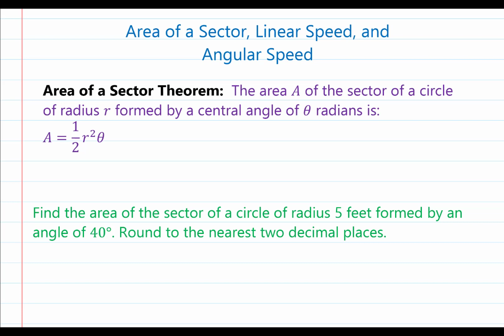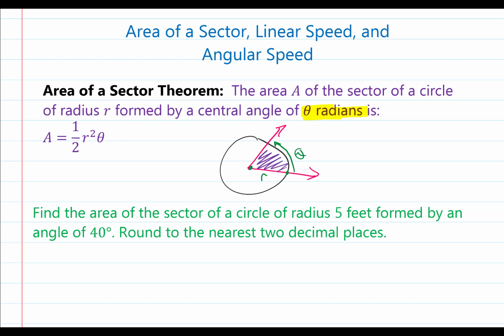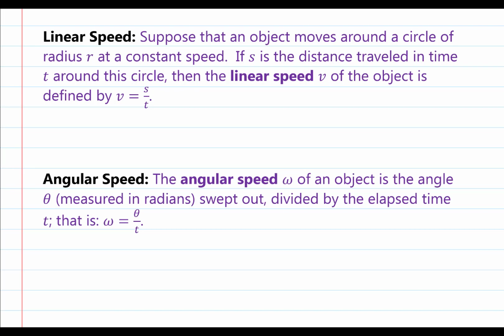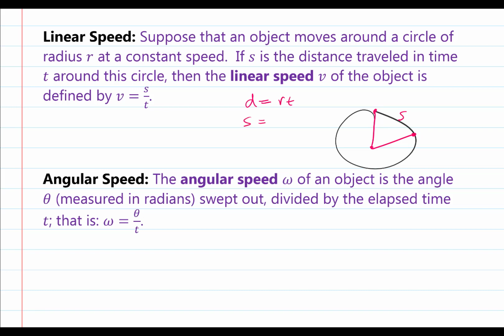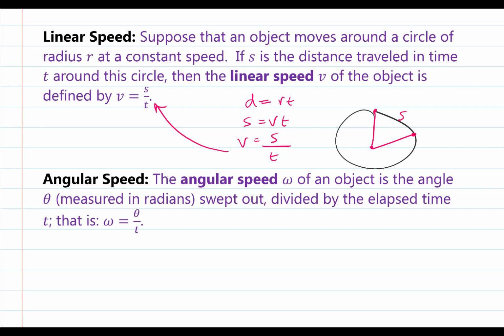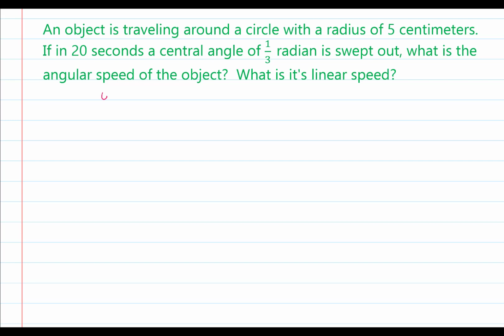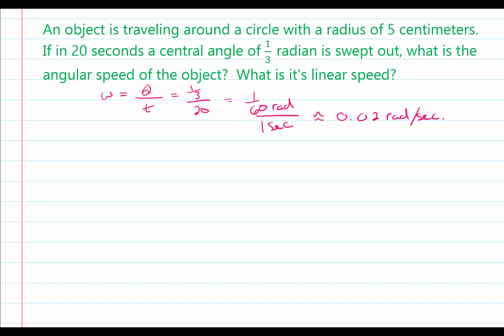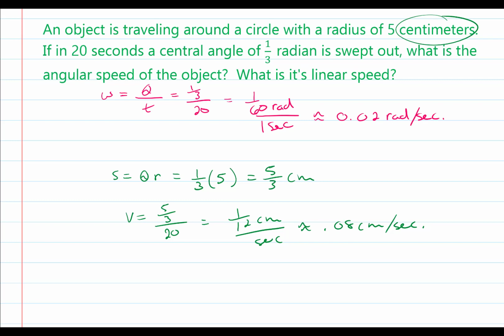Angles: Area of a Sector, Linear Speed, and Angular Speed